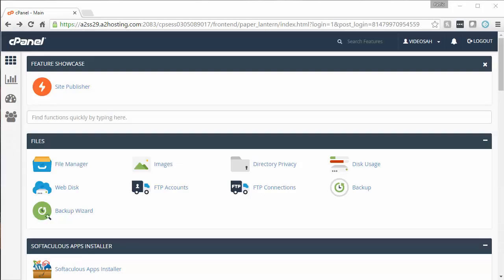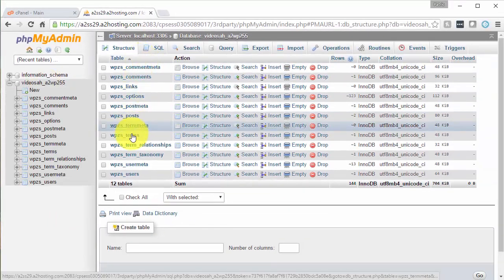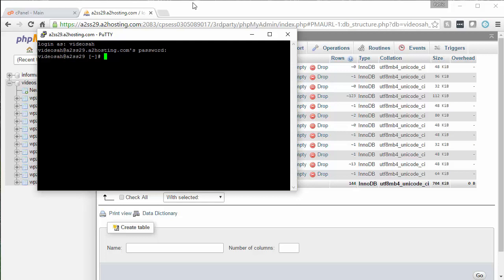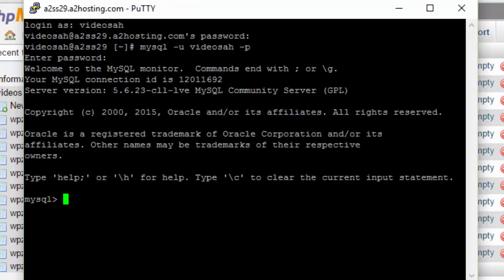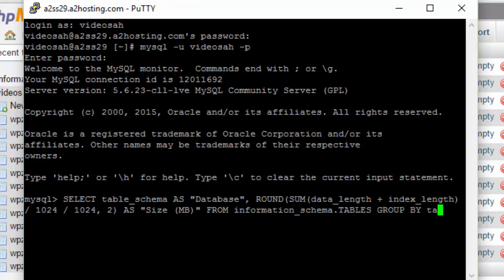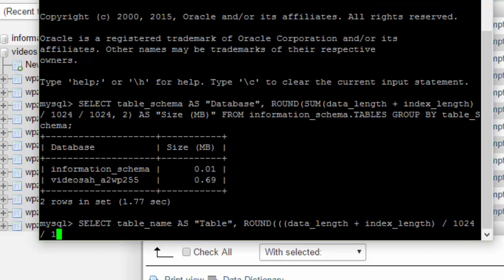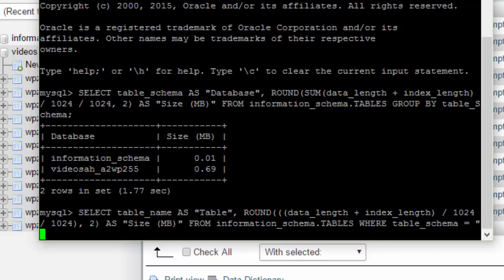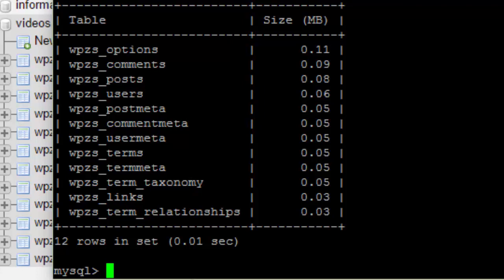Determining the size of MySQL databases and tables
In this video, we are going to show you how you can view the size of your MySQL databases via phpMyAdmin and through SSH.